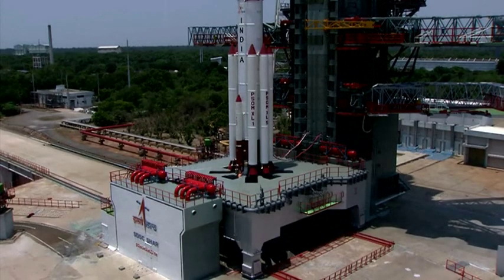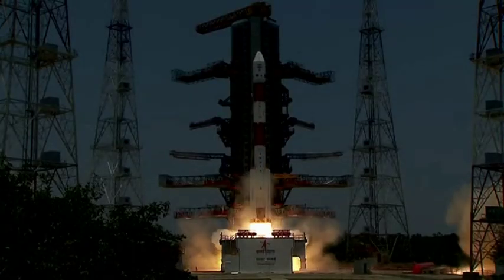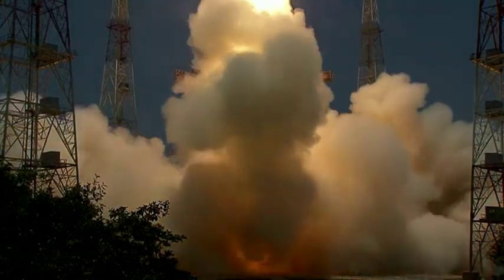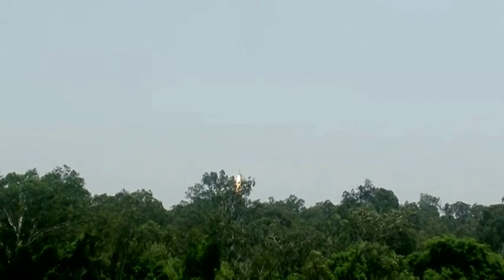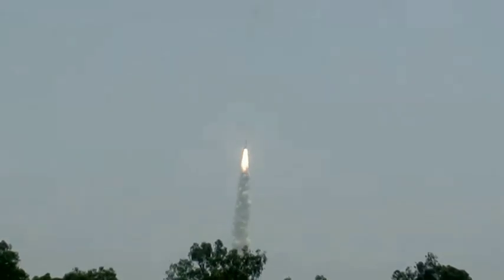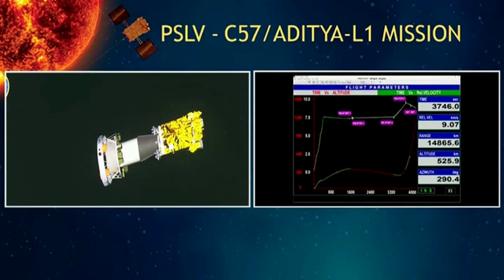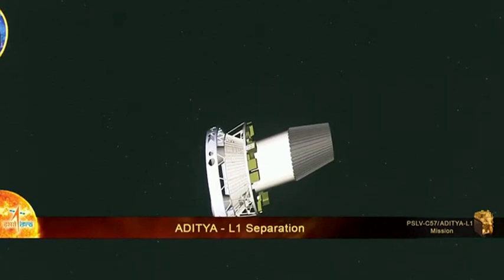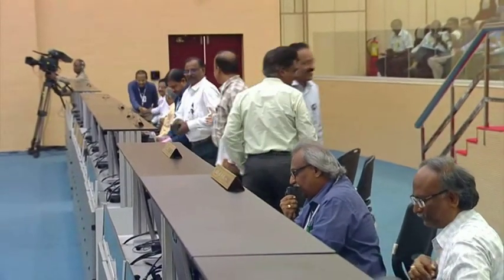India’s maiden solar observatory begins its journey to study sun